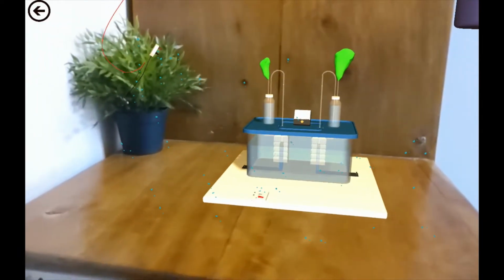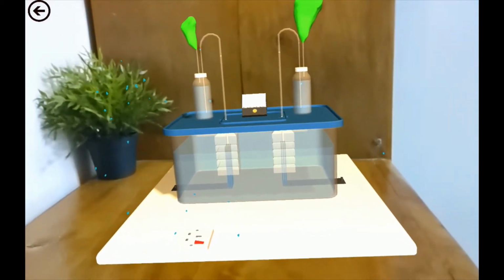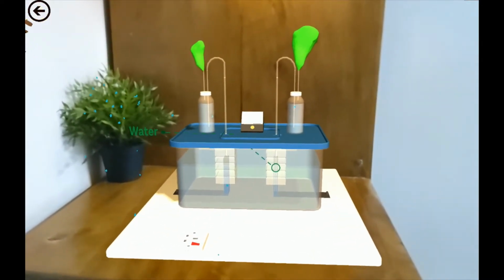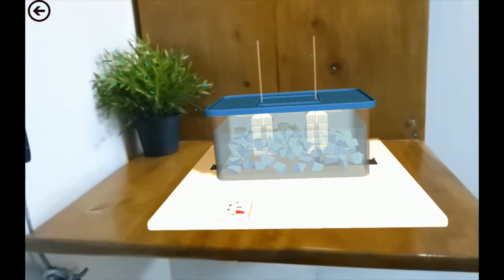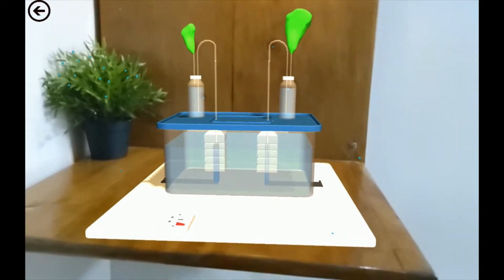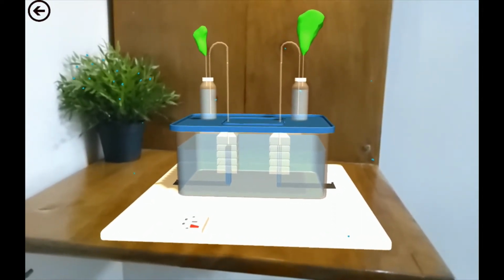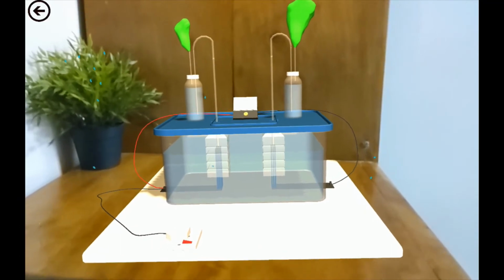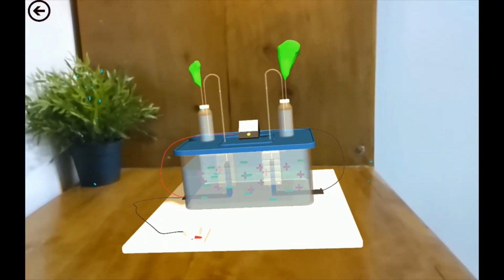Electrolysis | Augmented reality | GESAL